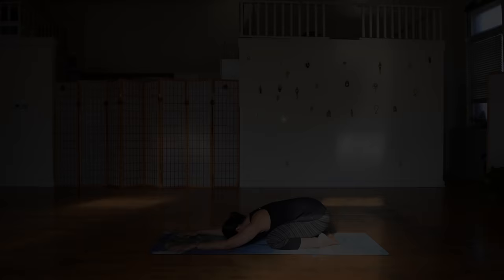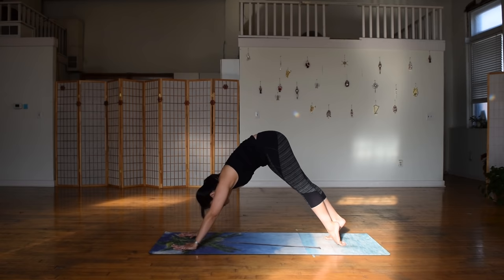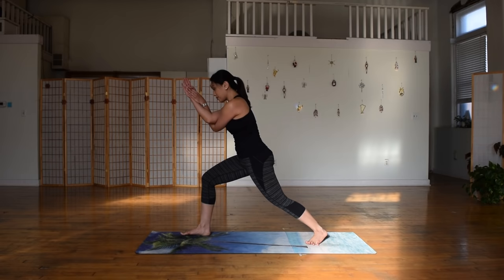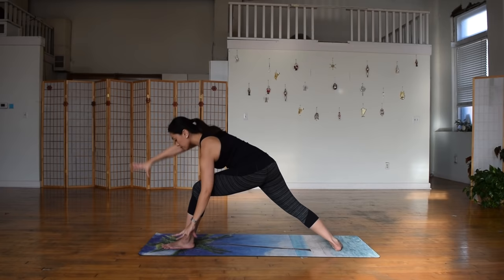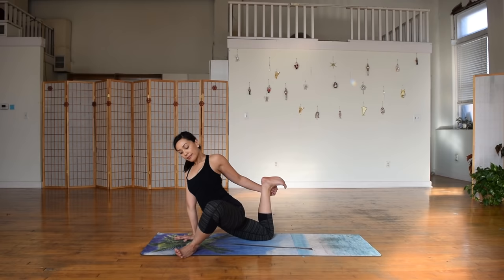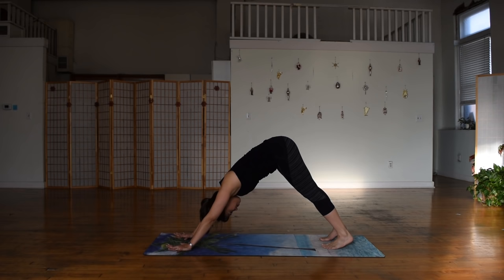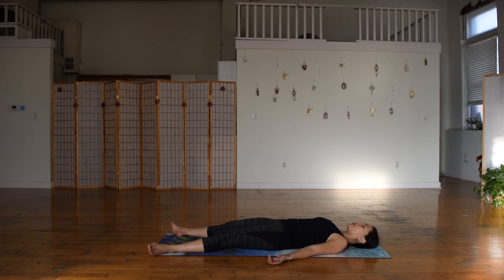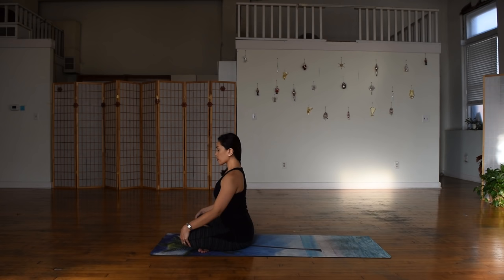60 Minute Power Vinyasa to Firefly (Arm Balance Peak Pose) Intermediate & Advanced Strong Yoga Flow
Get FREE access to my 7-Day Morning Mobility Yoga Program on Yoga Upload Plus! This program will improve your mobility & help you move w/ more ease throughout your day. Get the first 3 days for free!

Yoga Upload with Maris Aylward - This yoga class is a strong Power Vinyasa Flow yoga practice that will enhance your strength, flexibility, and balance. We work and stretch the entire body leading to our peak pose - arm balance "Firefly Pose" or "Tittibhasana." Options and modifications are offered for some of the postures so you can choose the intensity level that you prefer. I recommend these for more experienced yoga students (intermediate and advanced) who are familiar with most common yoga postures and the vinyasa sequence because there is minimal instruction for alignment in the basic asanas.

We start with centering on the breath in child's pose and do our floor warm-up. There are alternatives offered for the "vinyasa sequence" such as one-legged chaturanga, double pushups, knee-down plank with cobra, and combinations of these. After exploring our peak pose, we cool down with seated poses, twists, and stretches. There are approximately 5 minutes of Savasana and then we close the practice together.

Have fun with the practice! Balance effort with ease. Use this time to be fully present in your body. :)

collections/top-10-yoga-videos/products/strong-power-vinyasa-flow-yoga-for-intermediate-and-advanced-1-hour

Yoga Mat - FitLifestyleCo Mat with Integrated Towel